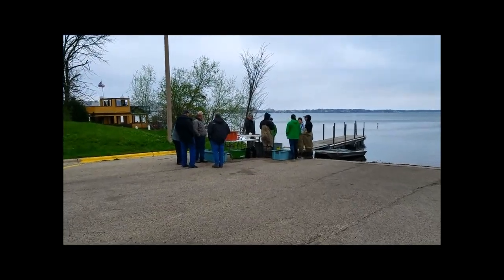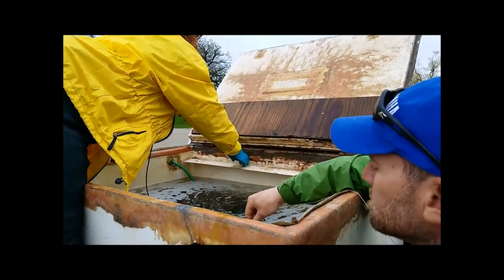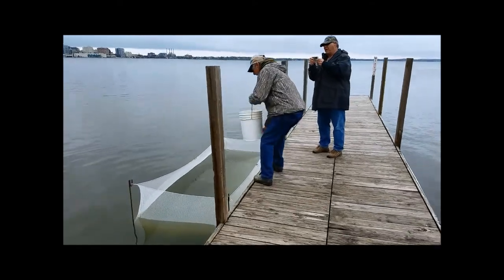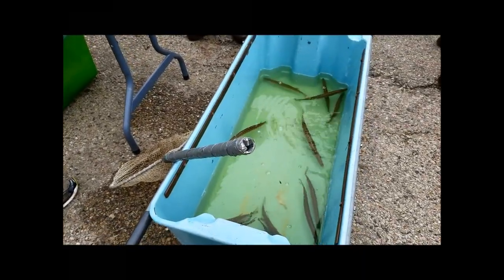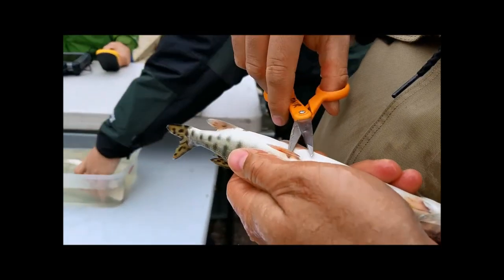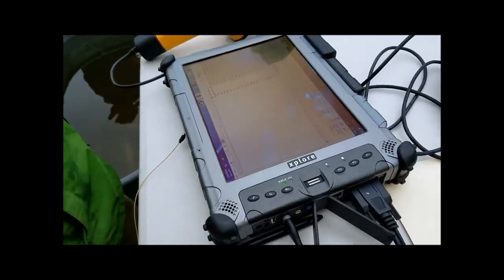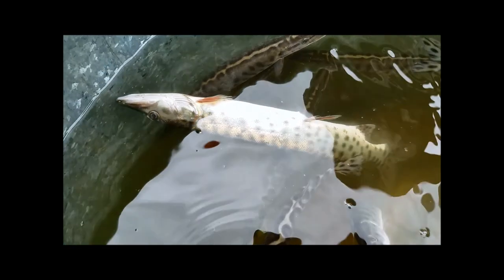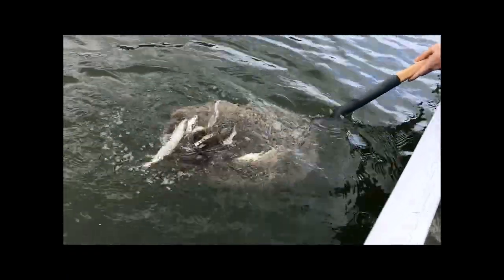How Are Muskies Stocked! See The Entire Musky Fingerling PIT-Tag and Release Fish Stocking Process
Capital City Chapter Of Muskies Inc. 2017 Musky Stocking, PIT Tagging, and Fingerling Release.

Musky
Muskie
Muskies
Fish Stocking
How to properly PIT-Tag and release a Musky fingerling
How do they stock muskies
Safe muskie fingerling release